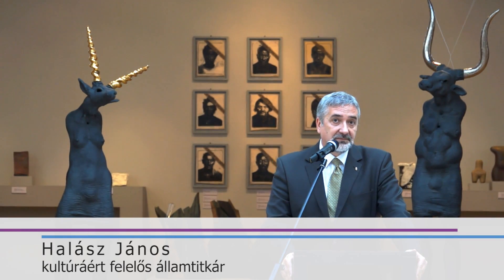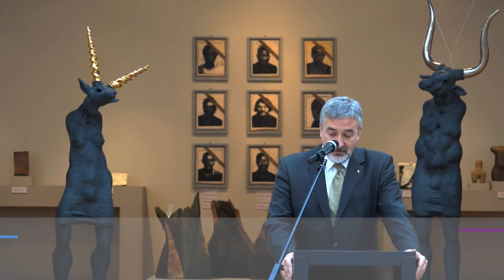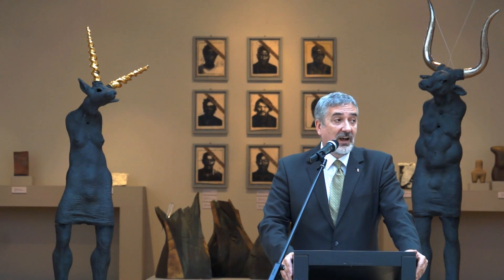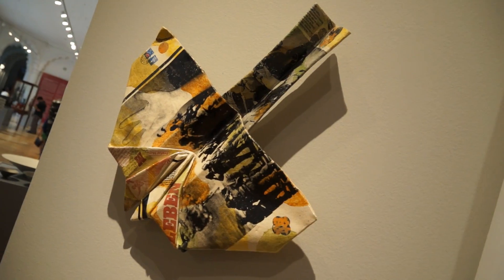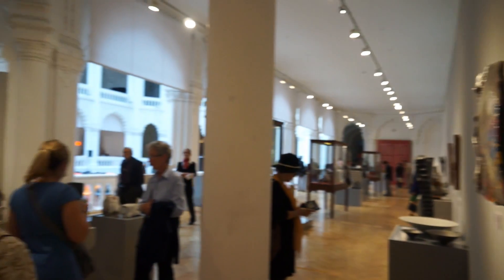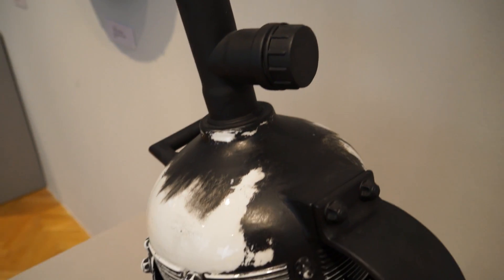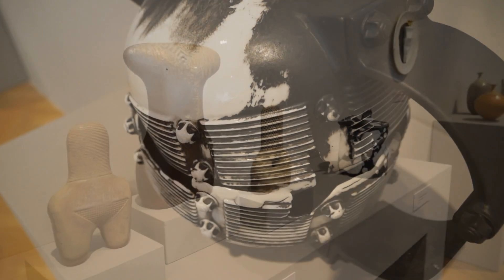Kecskeméti kerámiák költöztek az Iparművészeti Múzeumba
A Kecskeméti Kerámia Stúdió mintegy 4 ezer műtárgyat számláló gyűjteményéből főként az elmúlt 18 évben készült kerámiákat mutatják be. A tárlat legrégebbi alkotása Schrammel Imre 1978-ban készített Edénytanulmánya.